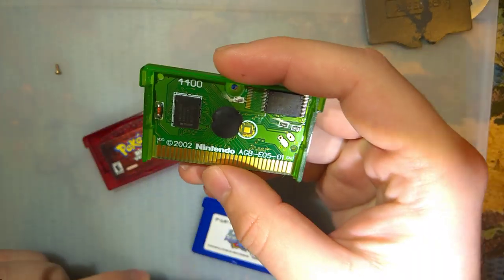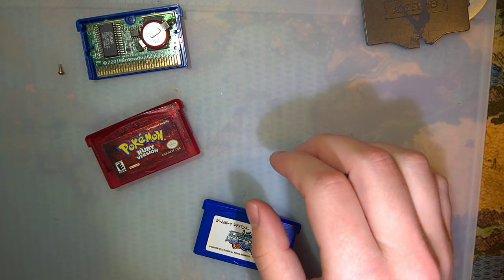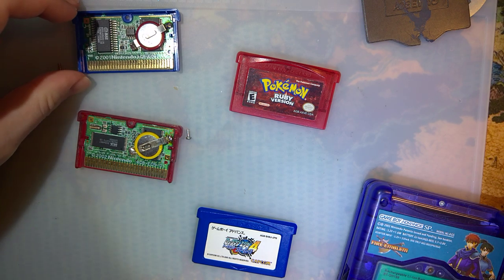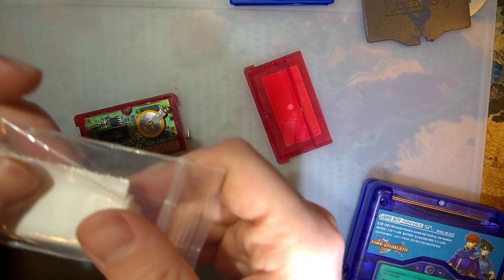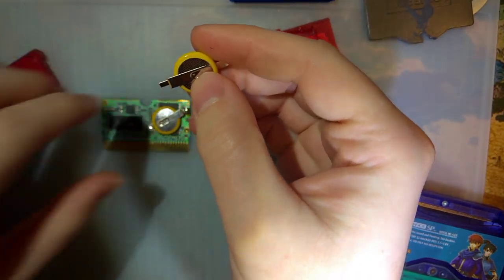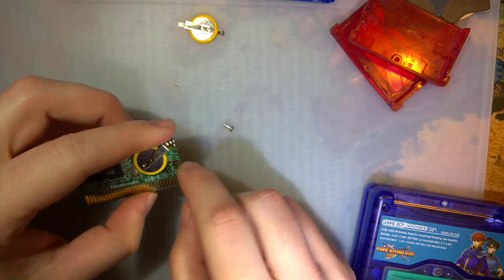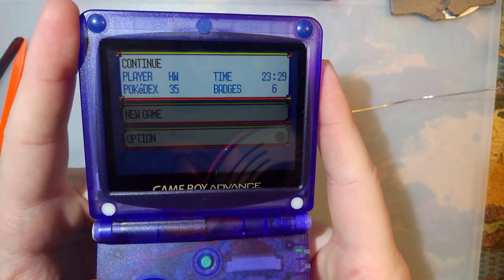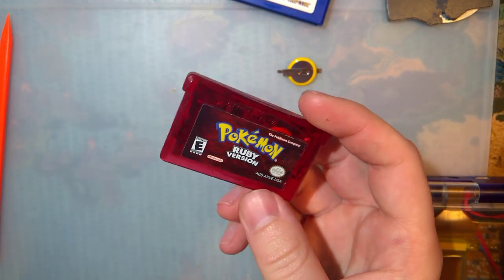Replacing the Battery in a Game Boy Advance Game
Please check out the wiki page that I wrote for more info on the clock glitch I mentioned and for a list of all Game Boy Advance games that may come with SRAM

Want to convert your NON-POKEMON game from SRAM to FRAM and thus remove the requirement for save batteries entirely?

And finally, check out Kyle's video here if you want to mess about with bootleg carts